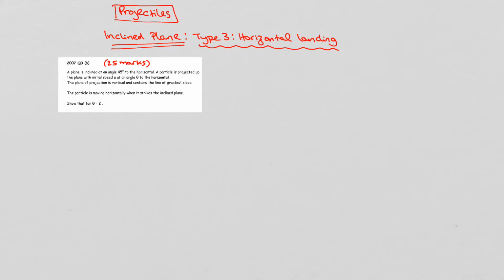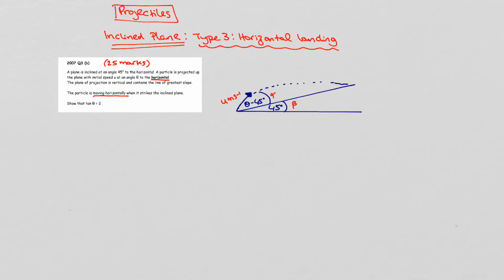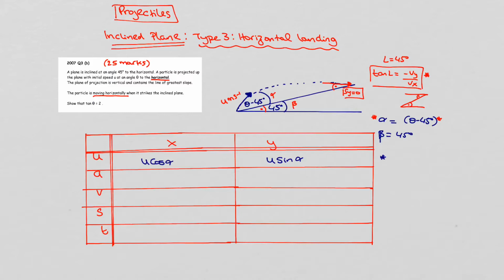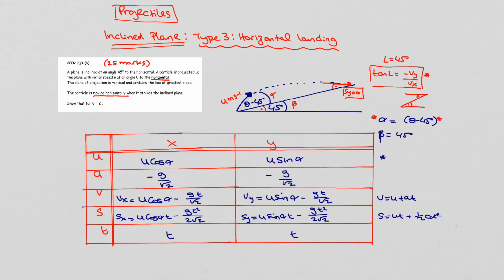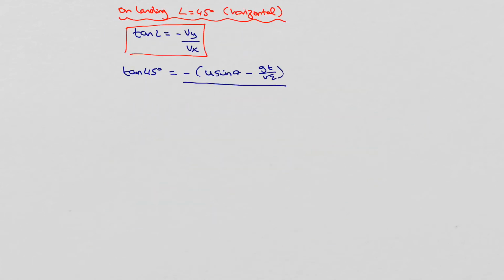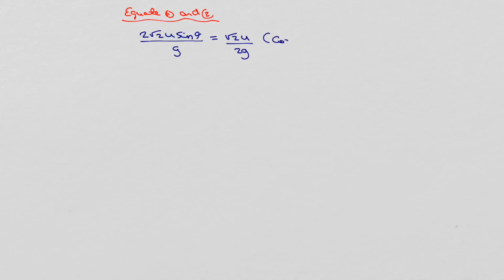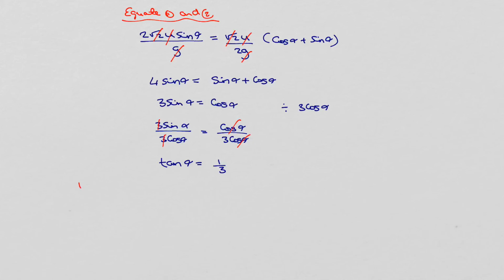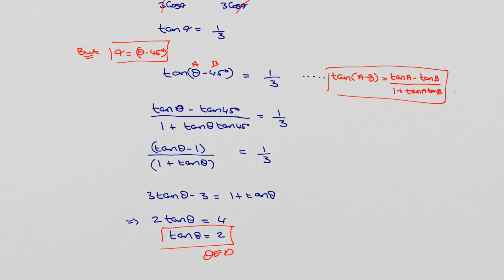Projectiles Inclined Plane Type 3 Horizontal Landing 2007 Q3b